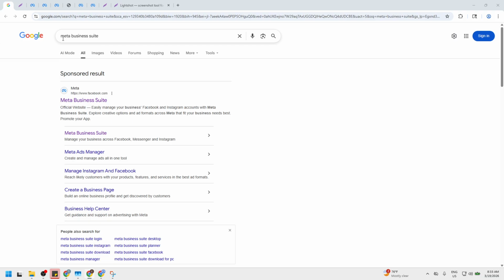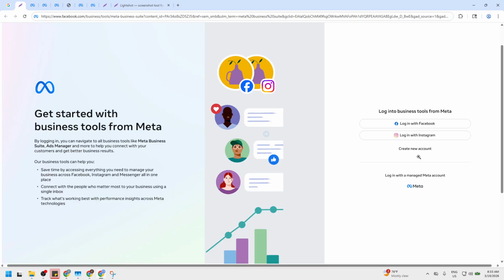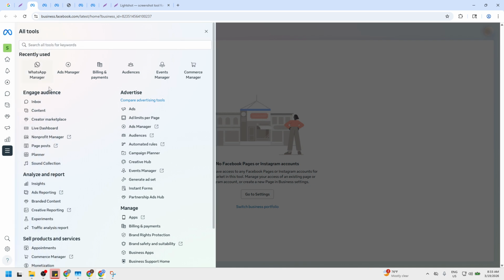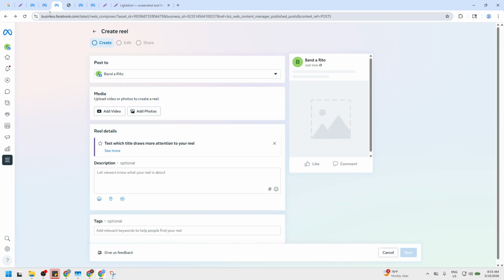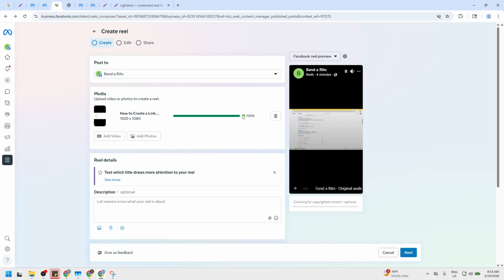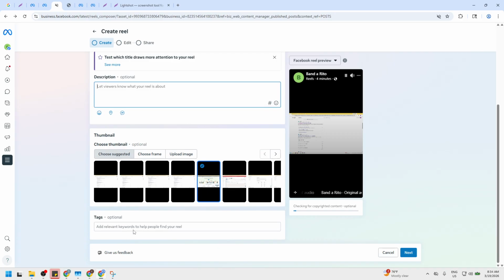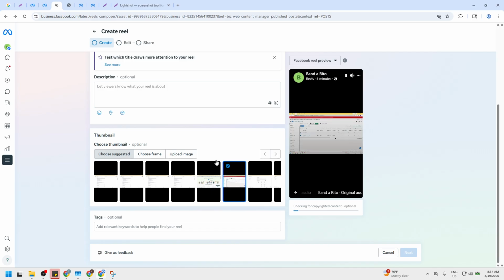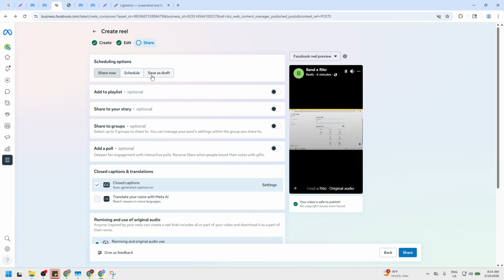How to Upload Video in Meta Business Suite [2026 Full Guide]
How to Upload Video in Meta Business Suite

In this video, we show you exactly how to upload video in Meta Business Suite to effectively distribute your multimedia content across Facebook and Instagram from a single location. We navigate the content creation tools and media management workspace to ensure your files are processed and optimized for your digital audience.

Mastering the video distribution process within Meta Business Suite improves workflow by streamlining your scheduling and cross-platform publishing strategy. By utilizing these centralized management features, we ensure high project quality and maintain a consistent professional presence across your social media channels.

Technical Specs:
Software: Meta Business Suite; Feature: Dashboard

How to Upload Video in Meta Business Suite, Meta Business Suite Video Tutorial, Uploading to Facebook and Instagram, Meta Business Suite Guide, Meta for Business Training, Facebook Video Management, Instagram Video Upload, Social Media Content Distribution, Meta Business Suite Content Tools, Digital Marketing Strategy, Meta Workspace Video Setup, Facebook Marketing Tools, Instagram Business Content, Meta Media Library, Professional Video Publishing